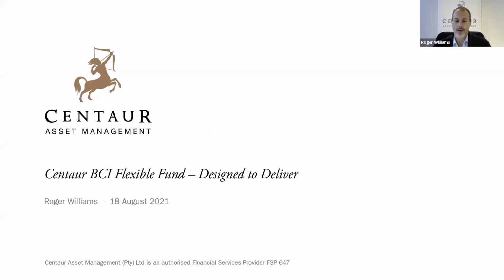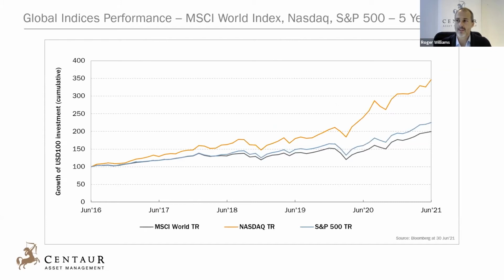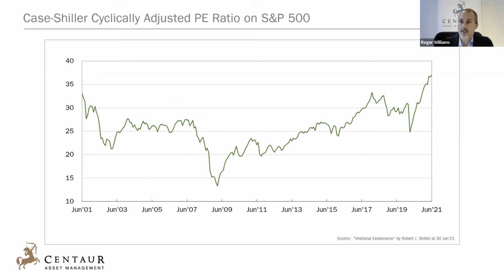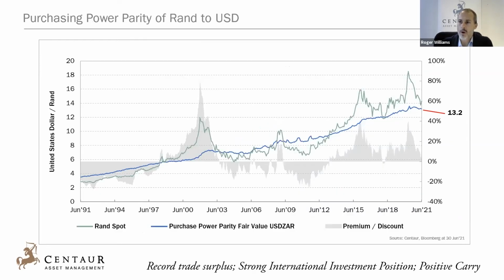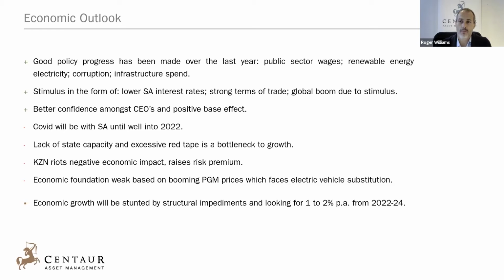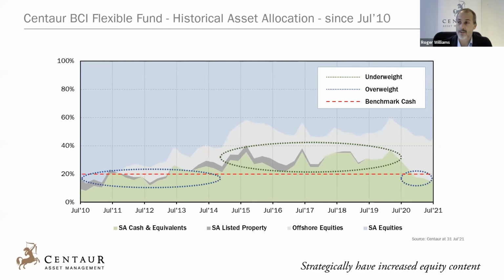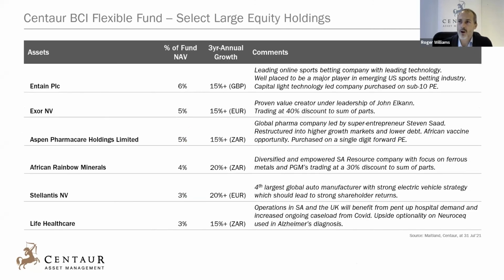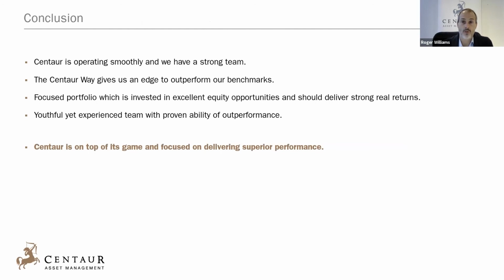Centaur Asset Management - The Centaur BCI Flexible Fund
Recorded: Wednesday, 18th August 2021.

Centaur Asset Management (Pty) Ltd. is an authorised Financial Services Provider (FSP# 647).